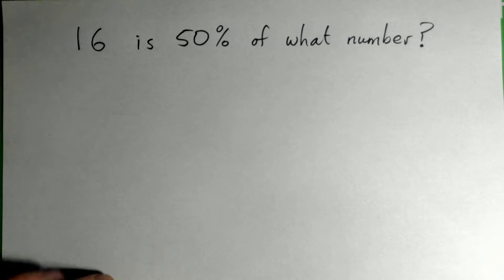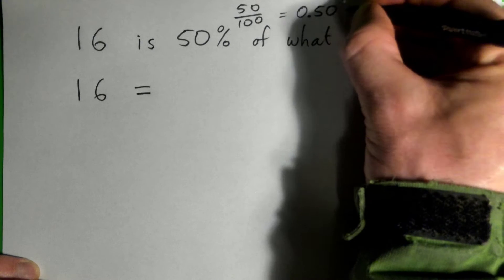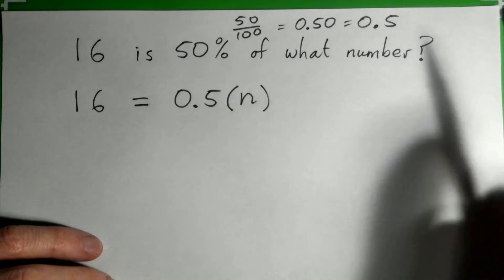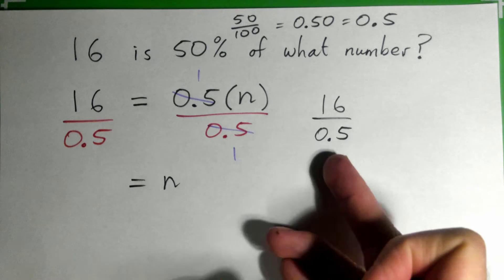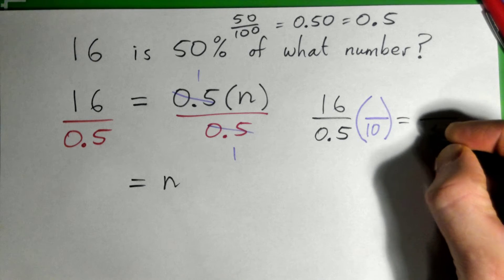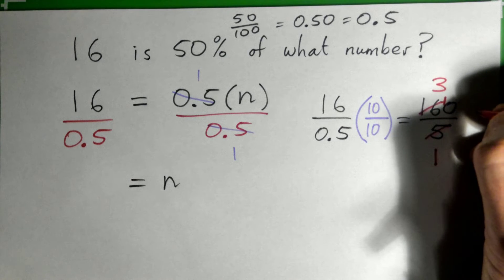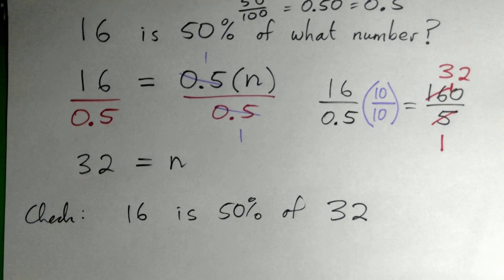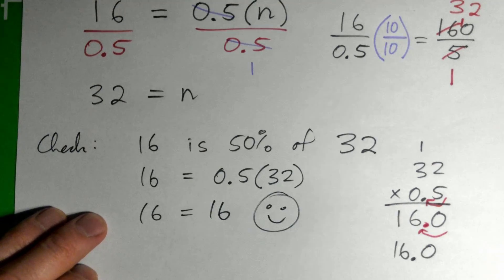16 is 50% of what number?